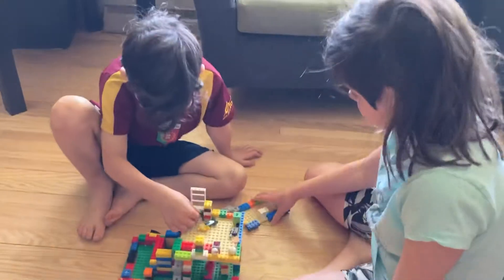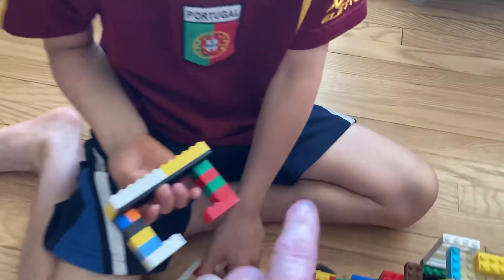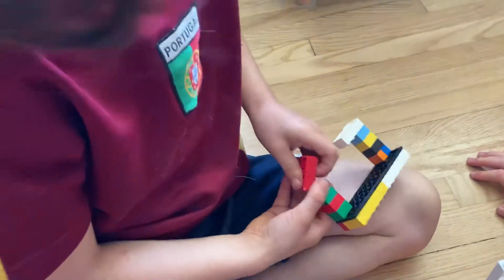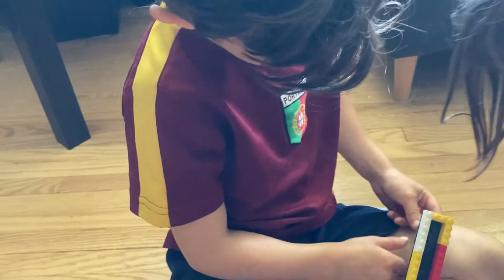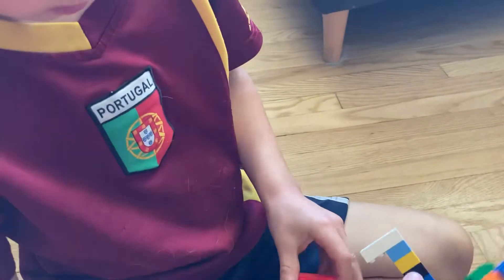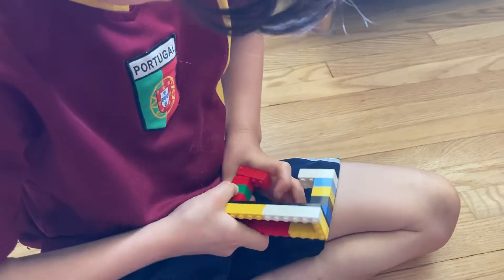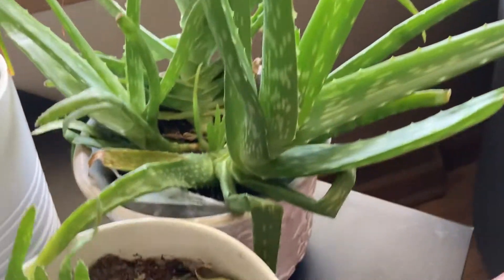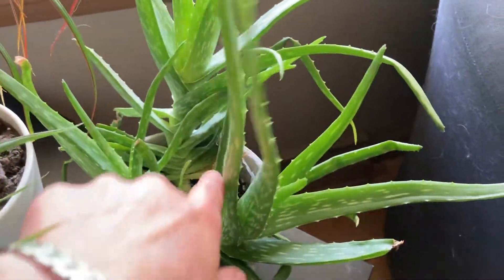Finding and Practicing Patterns